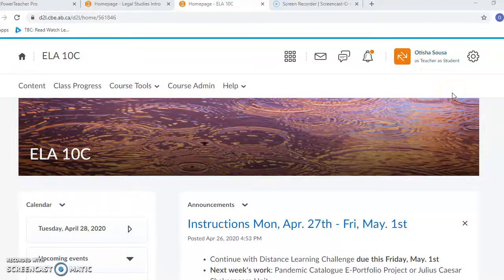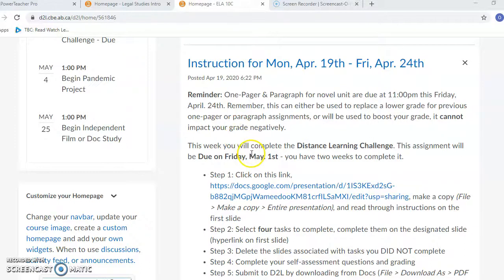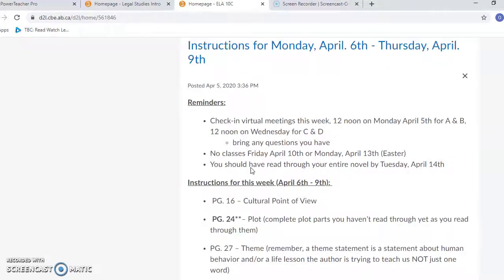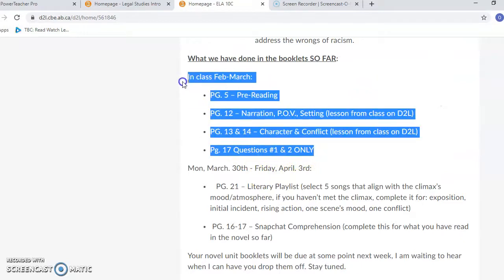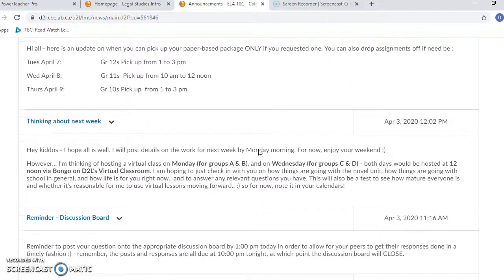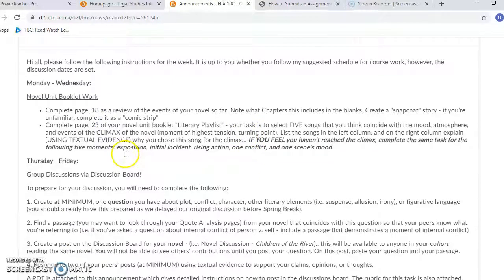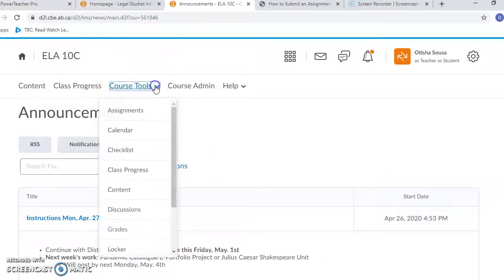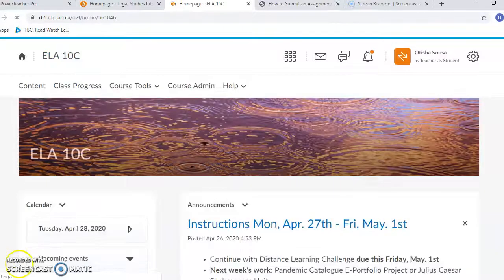Instructions on D2L